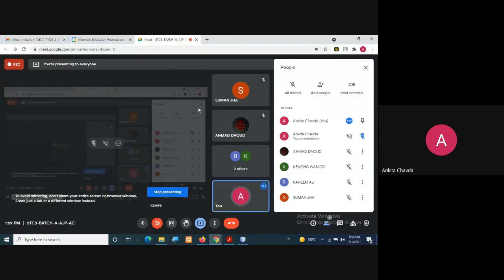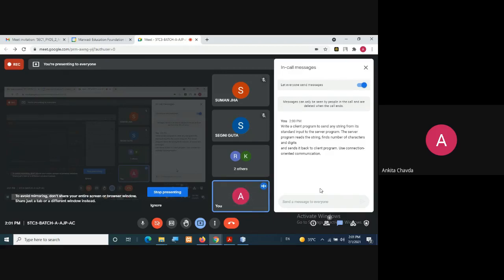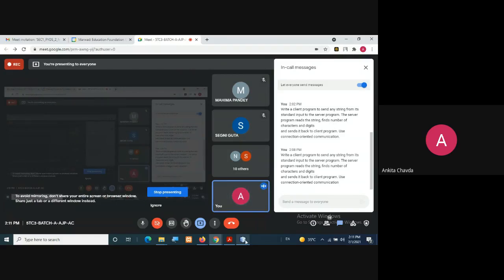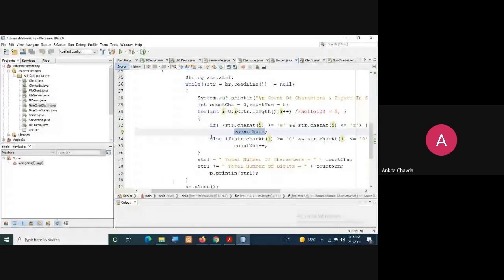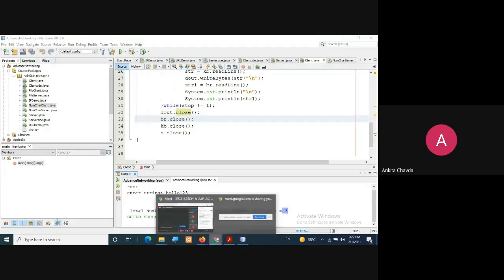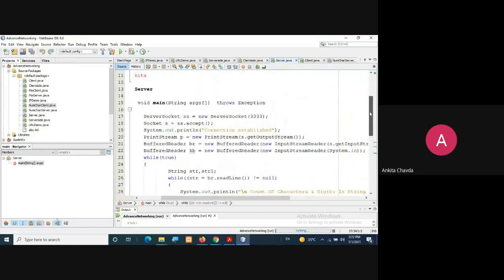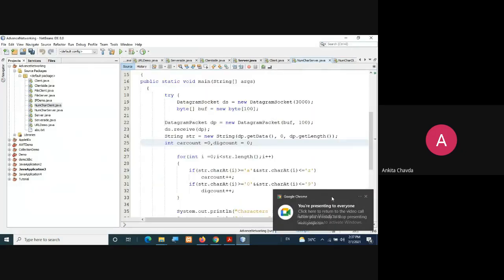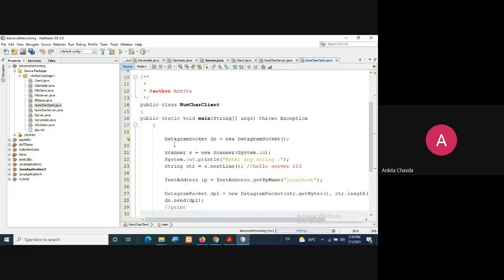5TC3 A Practical-1 AC 01 07 2021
Program-5 & 6